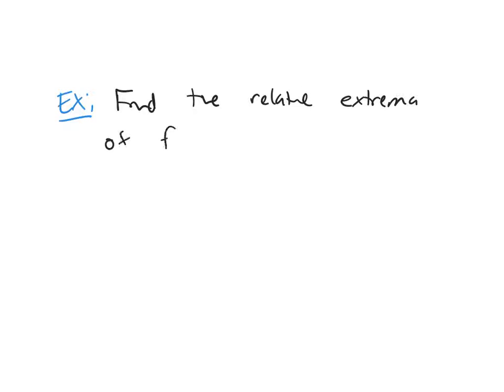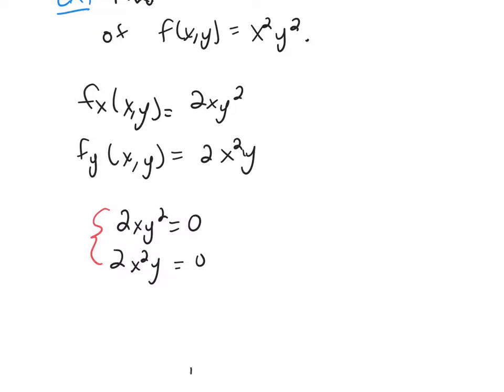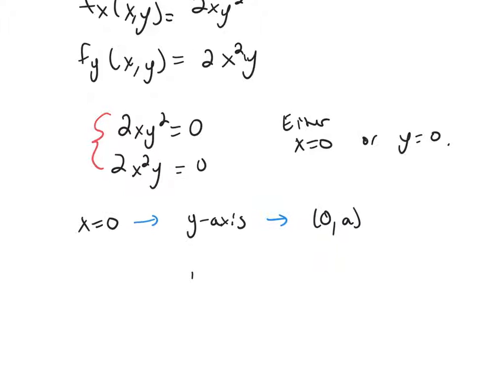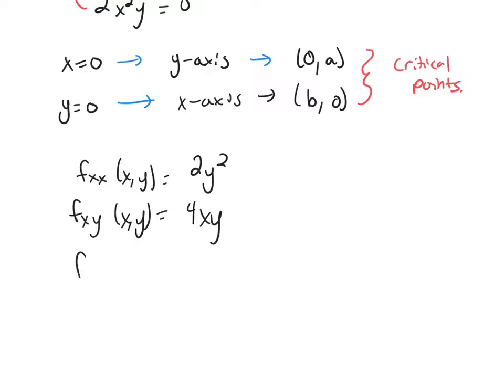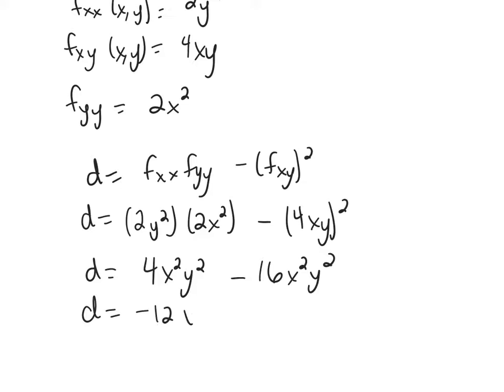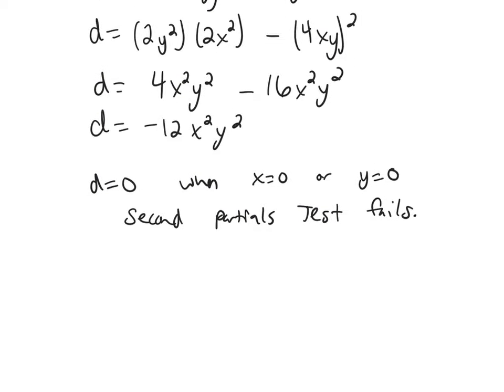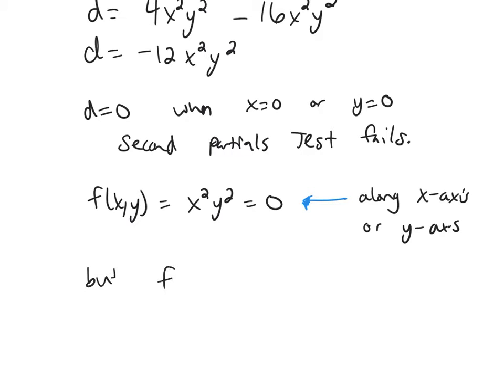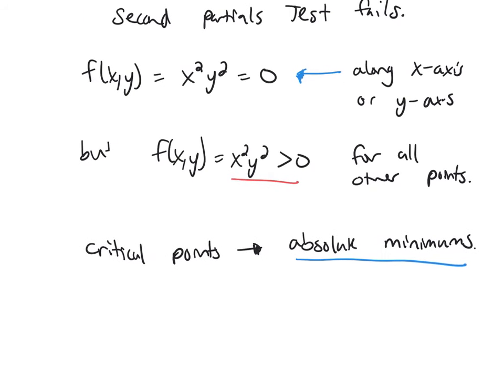Relative Extrema Example 3